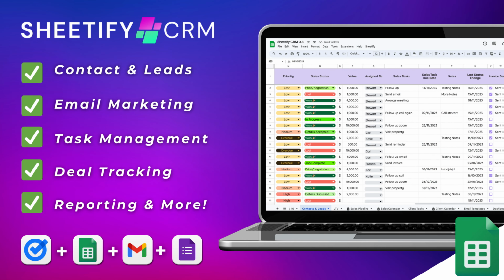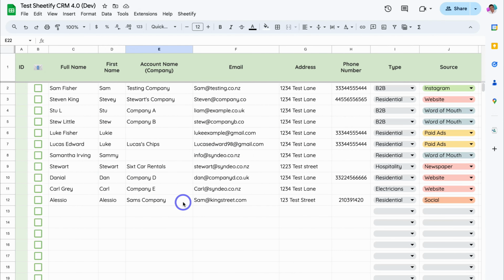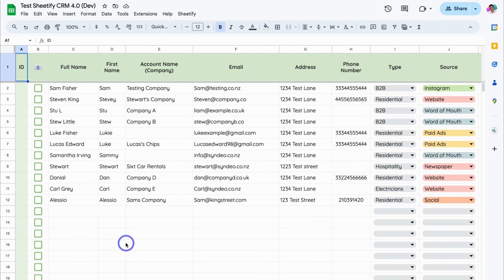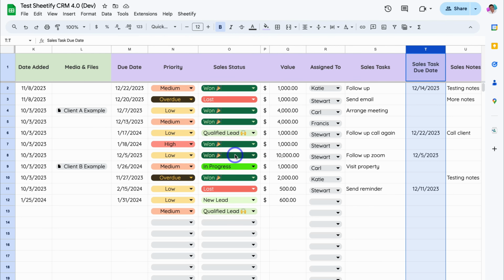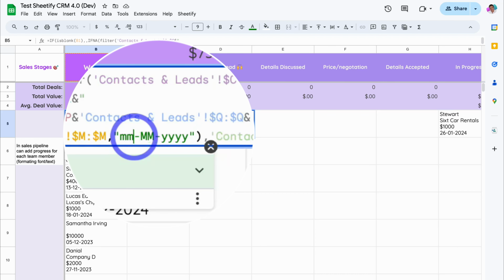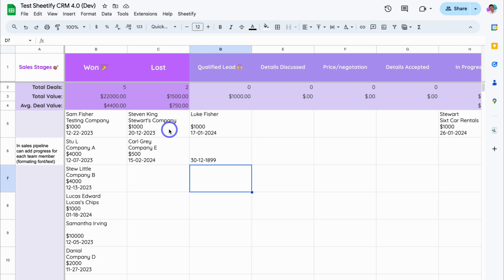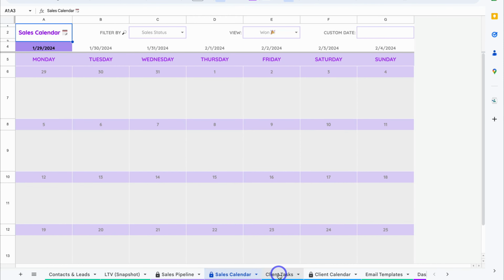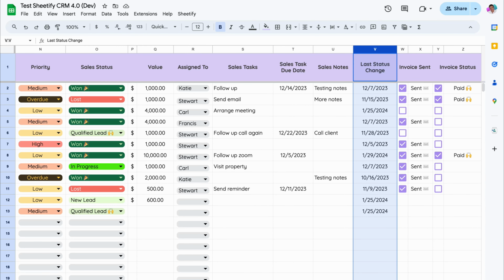How To Change Google Sheets Date Format | Google Sheets CRM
This is a quick demo of how to change the date format across Sheetify CRM (Google Sheets CRM).

Set up your Sheetify CRM in just a few clicks!

- Client Tracker.
- Invoice Tracker.
- Customer Lifetime Value Tracker.
- Sales Pipeline tools.
- Performance dashboard and reporting.